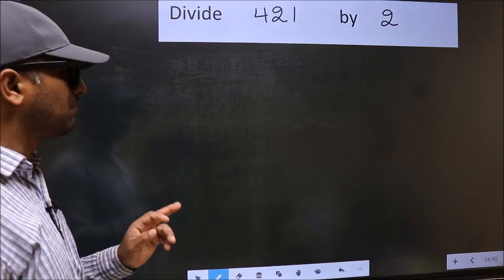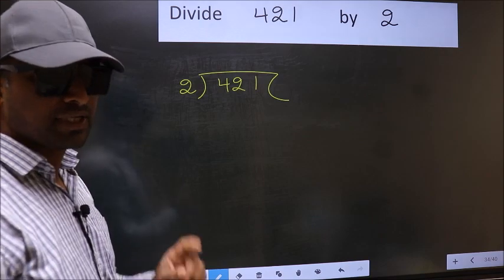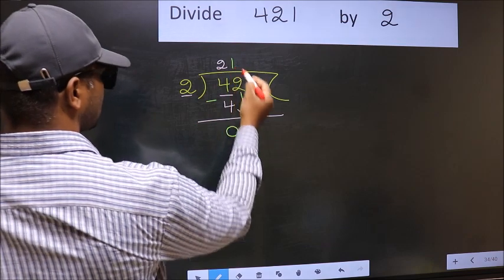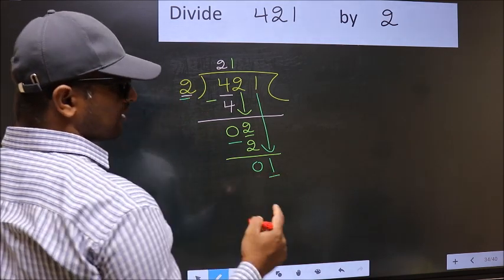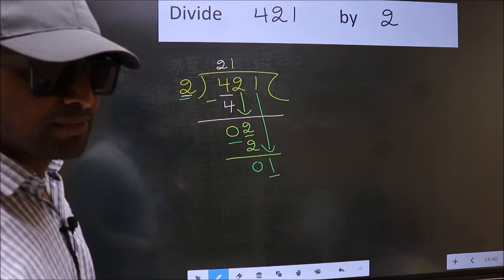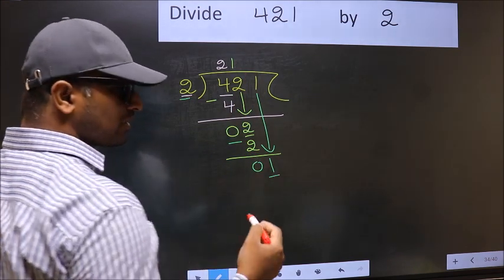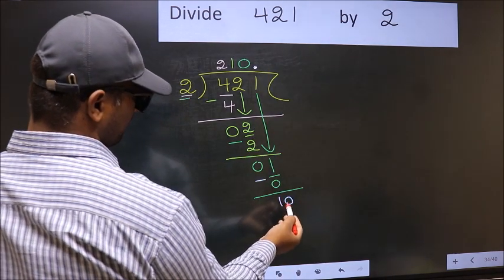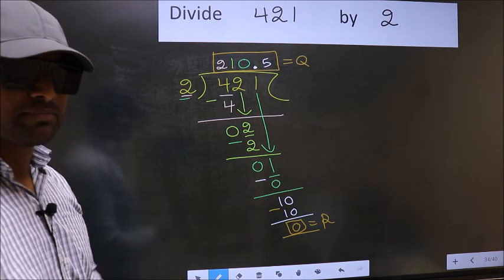Divide 421 by 2 Most common mistake while dividing